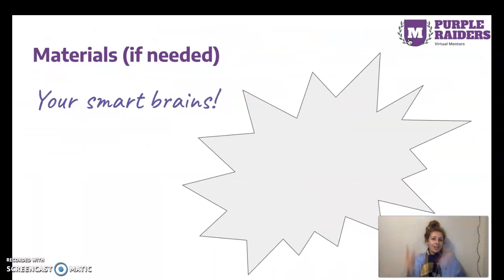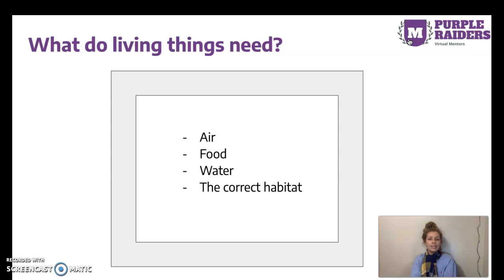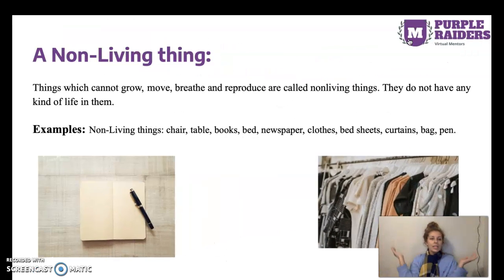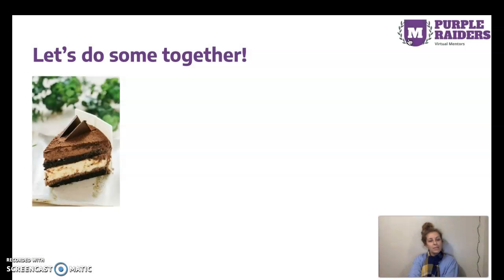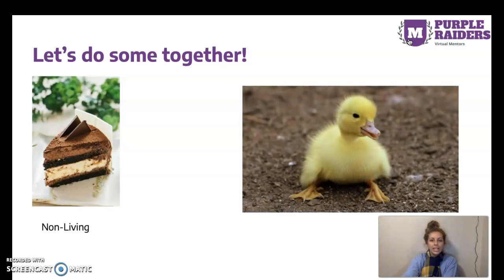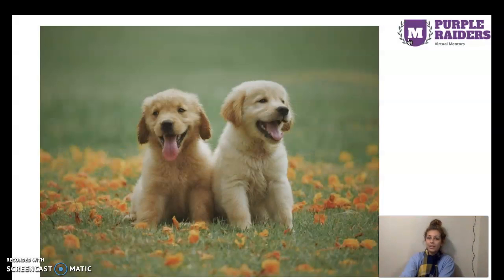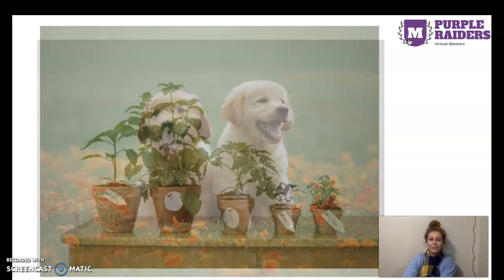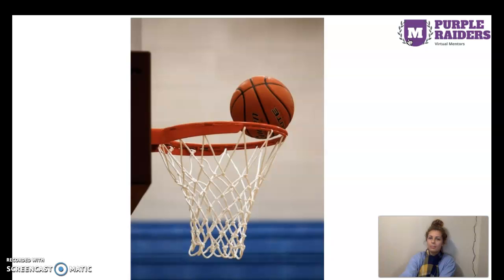non living and living things